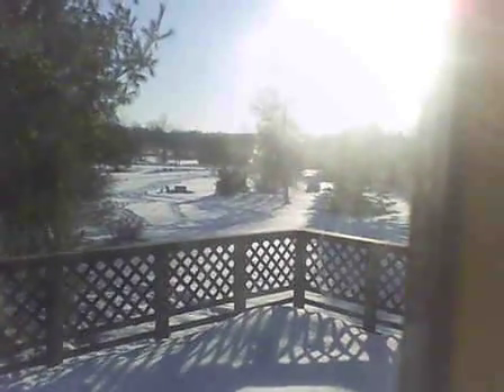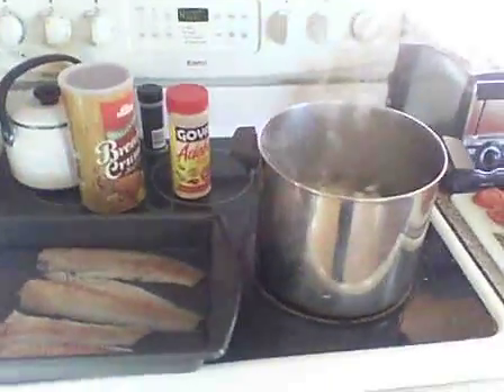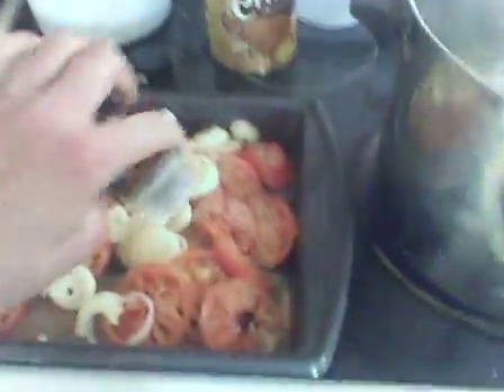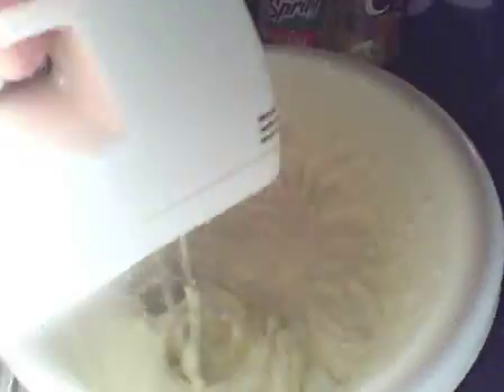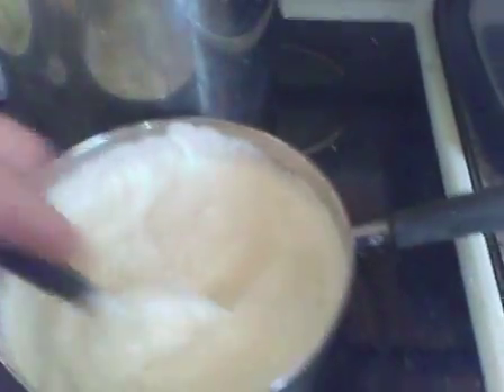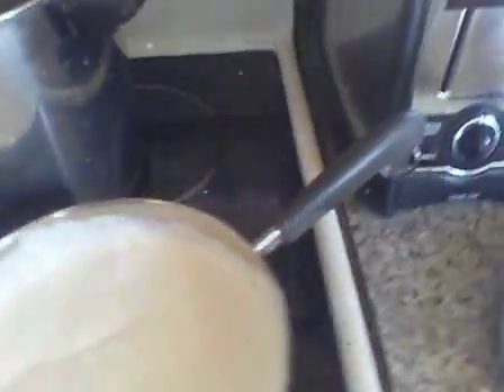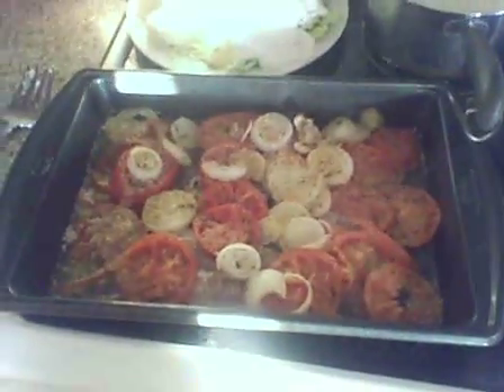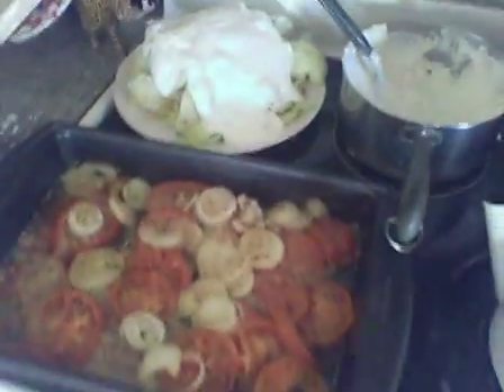Comida por Cuaresma!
Migueltio El North Country Latino makes Pezcado con Perejil (Mejicano) y Papas Huancainas (Peruano), for un Viernes de Cuaresma.